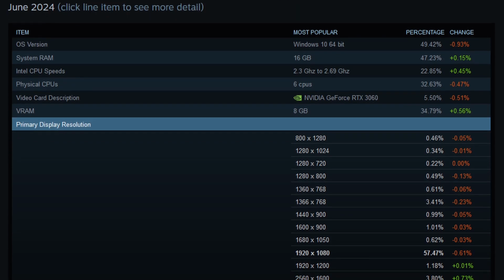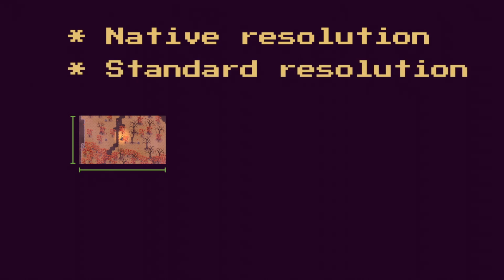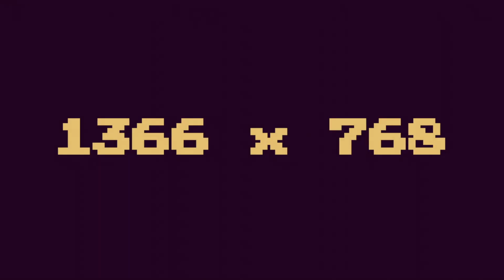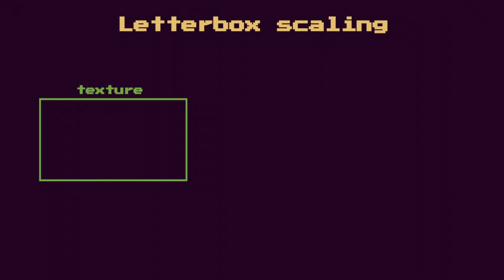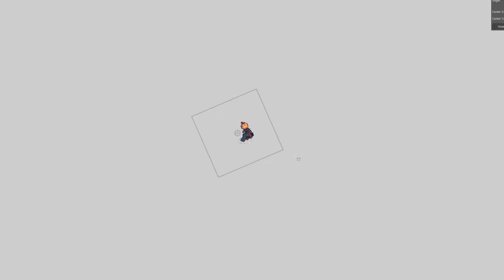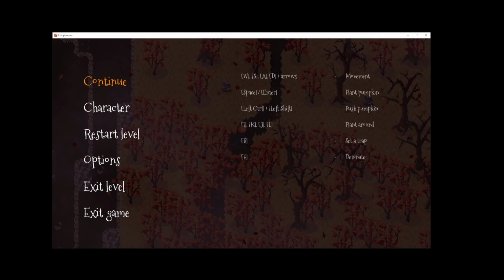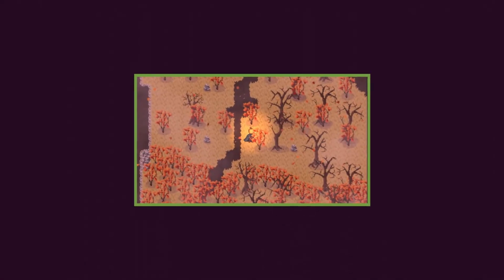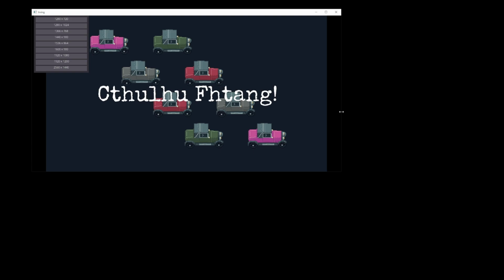How do Modern Games Handle Pixel Art?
Thanks!